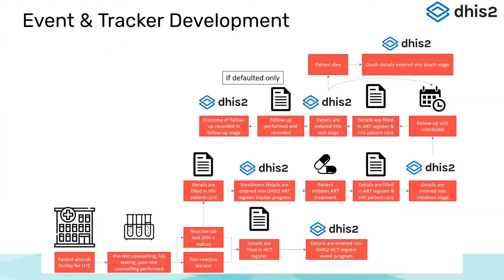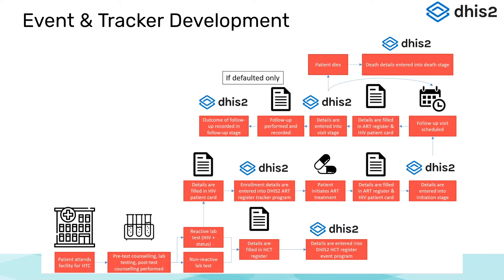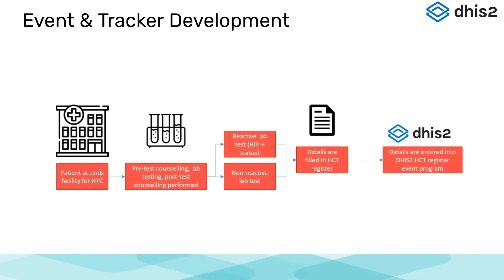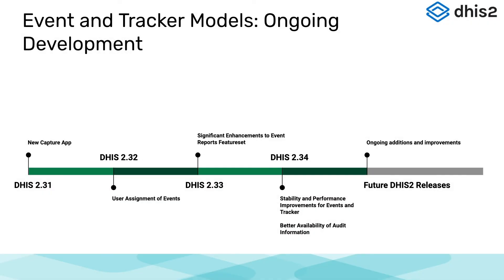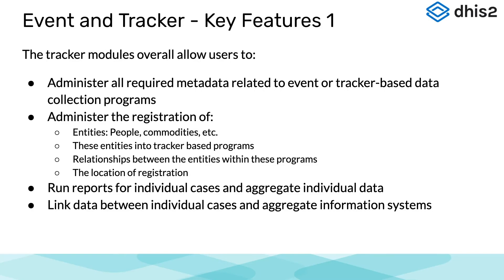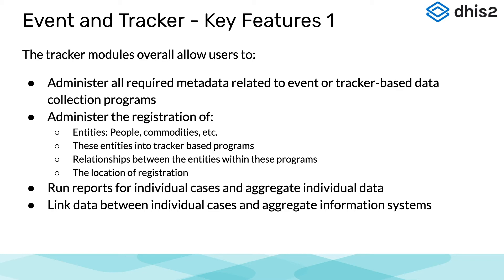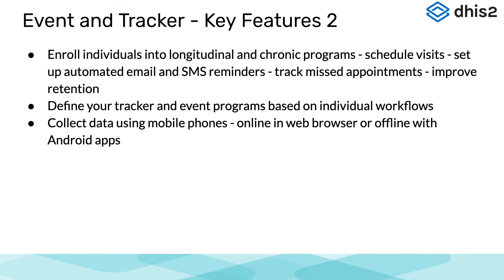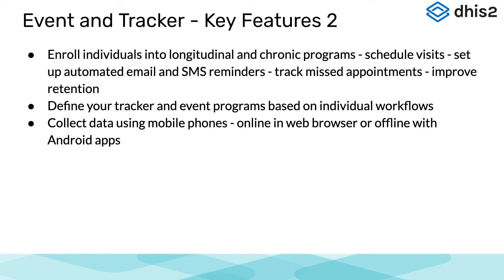Module 2: Subsection 1 - Event and Tracker Program Introduction [Part 2 of 3]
[Part 2 of 3] This presentation introduces the concepts of Event and Tracker Programs in dhis2. Comparisons will be made with the aggregate data model, and key features and benefits of using the event data model will be described.